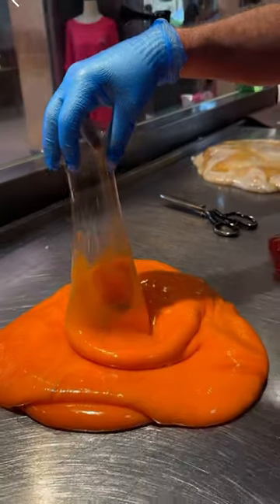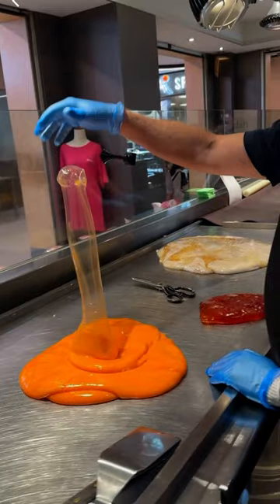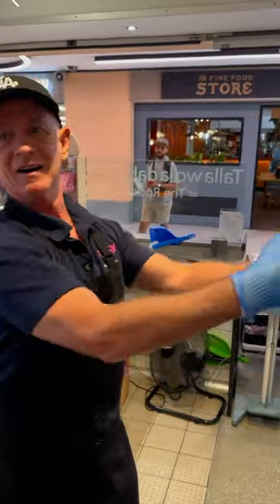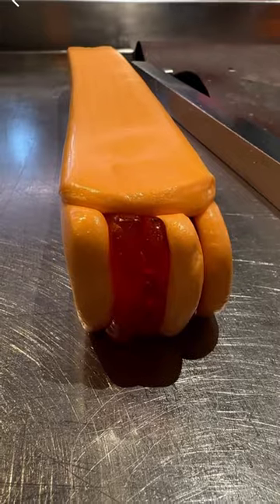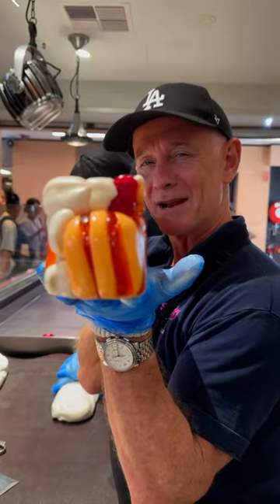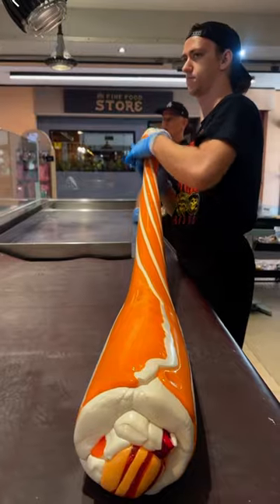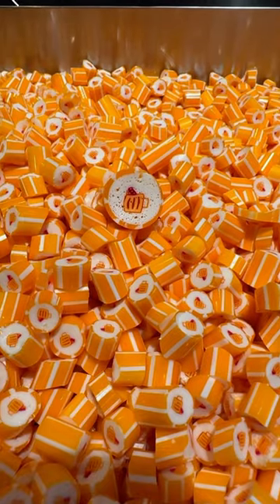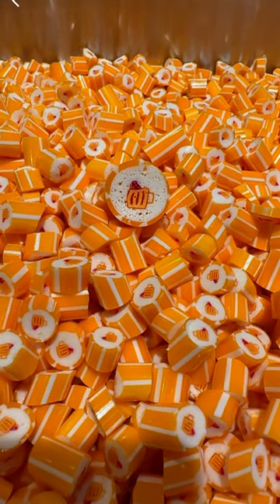Would You Try a Solid Smoothie?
At Sticky the lolly shop we turn candy into art in front of your very eyes we do this online and in store in person. You can find our candy in Sydney Australia and we ship all over the world. We can make any character or object into candy art, and we love doing so. It is so delicious and every single piece is unique.

Come for the satisfying videos, the asmr and the beauty of the candy, stay for the love we put into every lolly and the personality and fun our candy-makers bring to every creation in our web series.